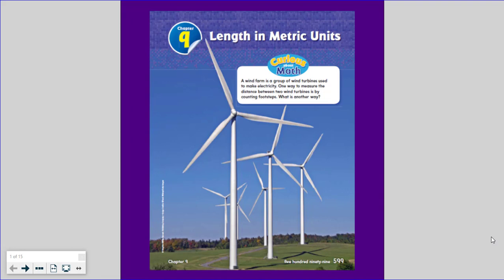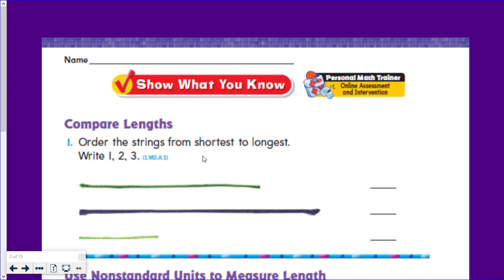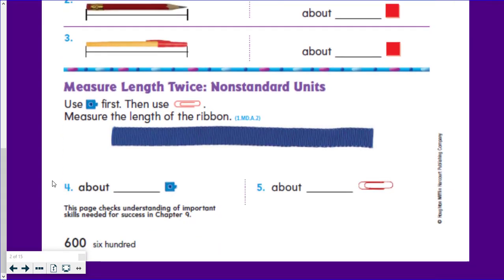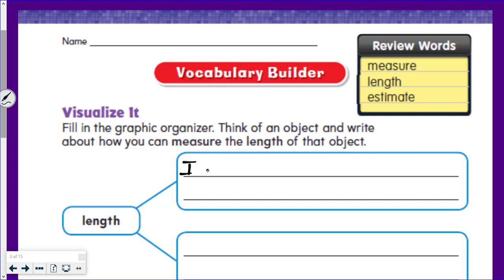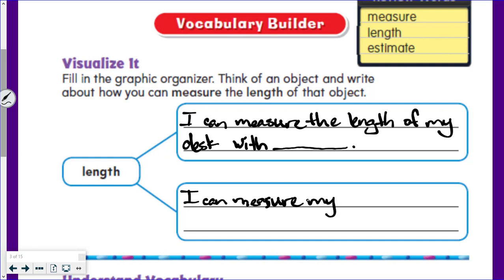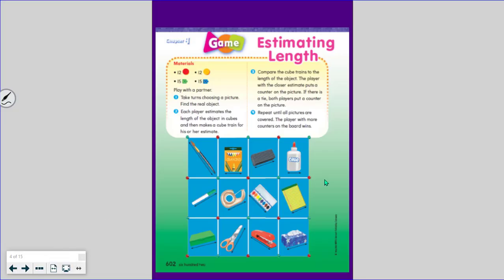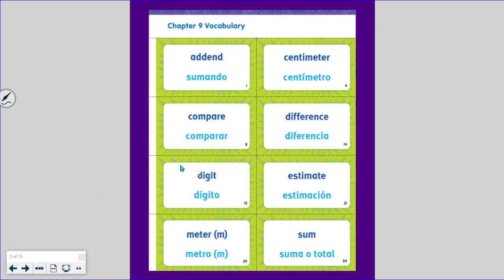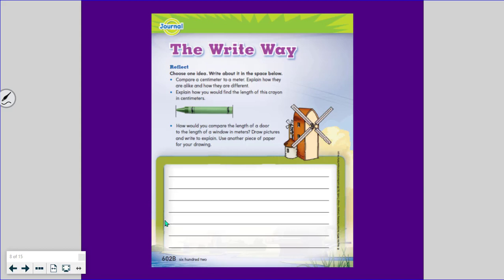Chapter 9 Intro Video